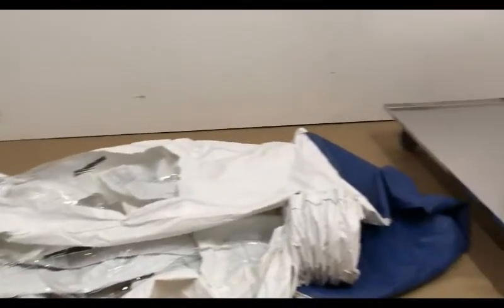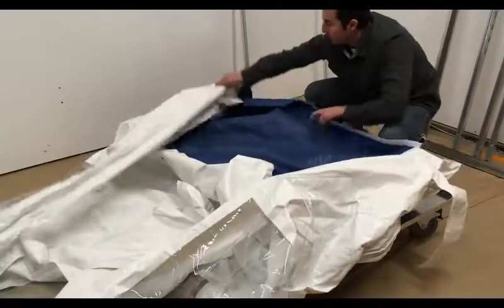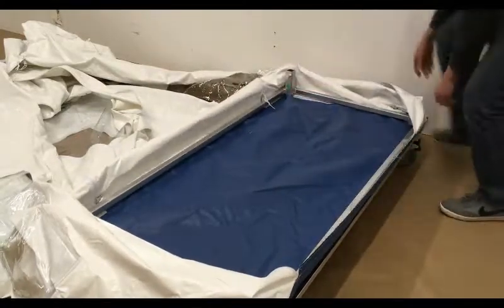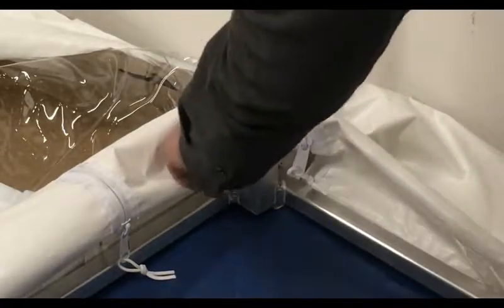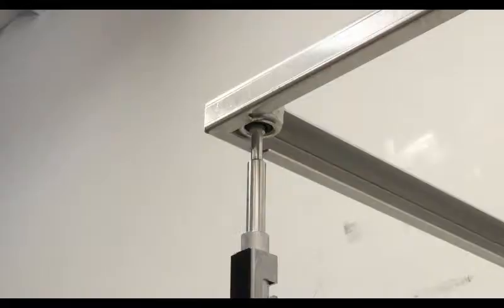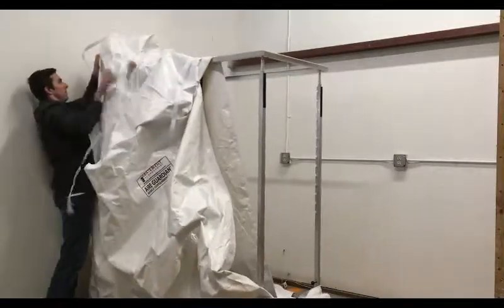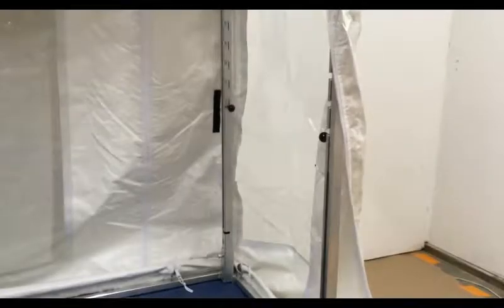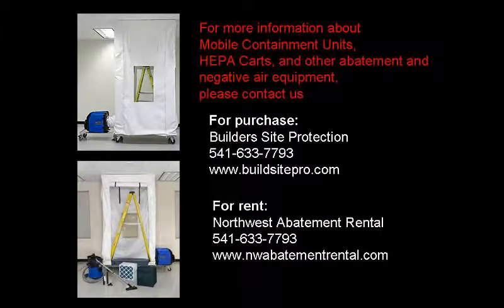How To Install A Mobile Containment Unit / HEPA Soft Cart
In this video I cover the installation of an Abatement Technologies AG-3000 mobile containment unit.

This soft containment cart unit is ideal for work requiring a portable negative air system, such as electrical and HVAC work in hospital settings. Once set up, these carts can be quickly moved and adjusted to work with any ceiling 10' or shorter. This unit is compatible with most negative air machines, and features accessories for use with air scrubbers.